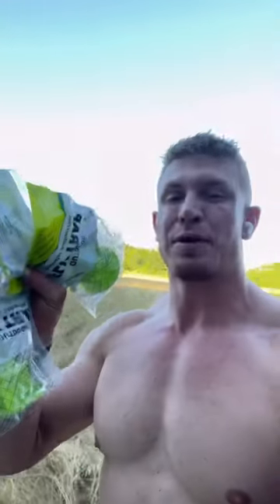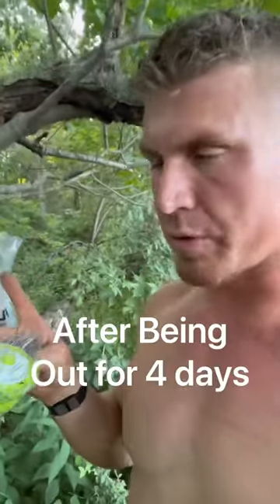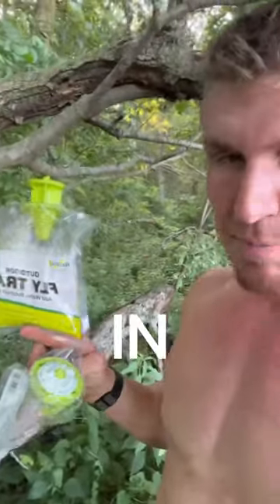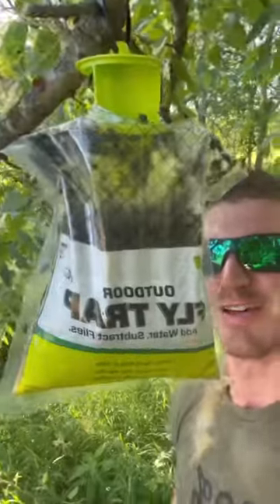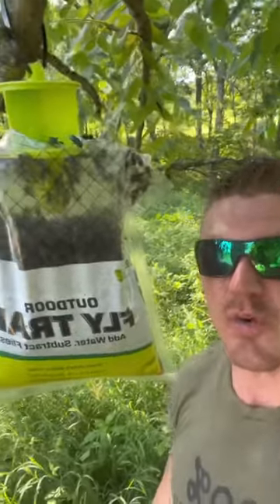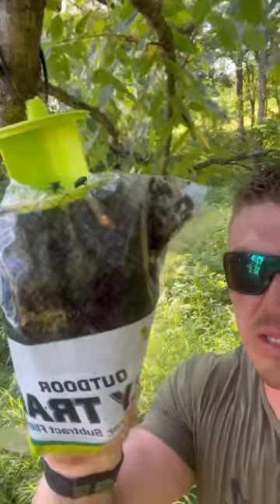BIG BUCK GROWING TIP.. Try this!